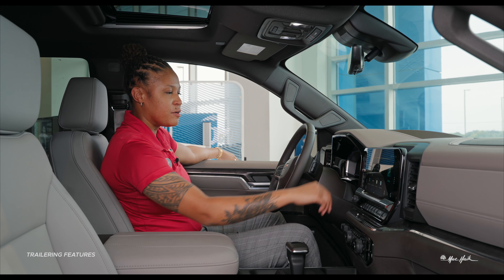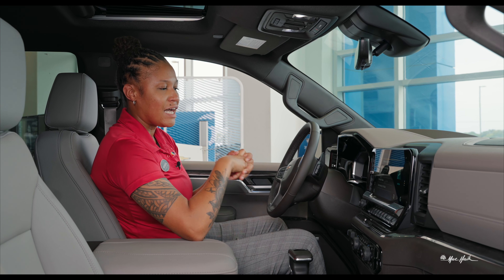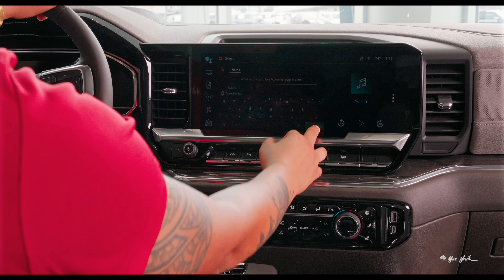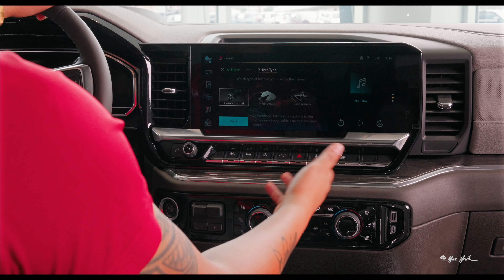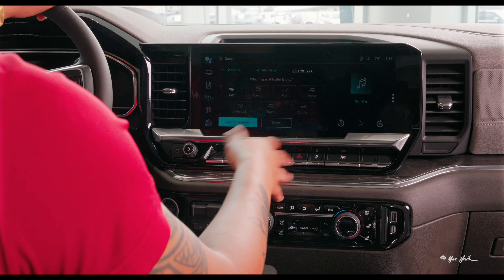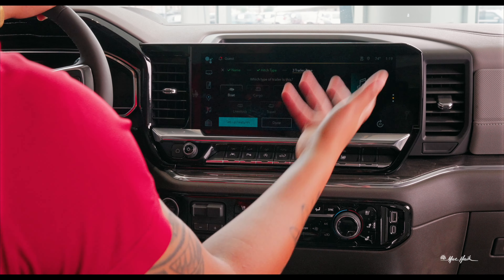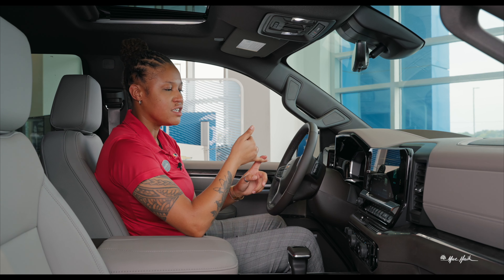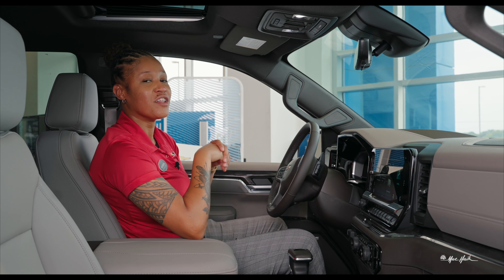Trailering Profiles & Trailer Brake Assist | 2024 Chevrolet Silverado | Mac Haik Automotive Group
Mac Haik Madison Chevrolet
140 Autobahn Loop
Madison, MS 39110